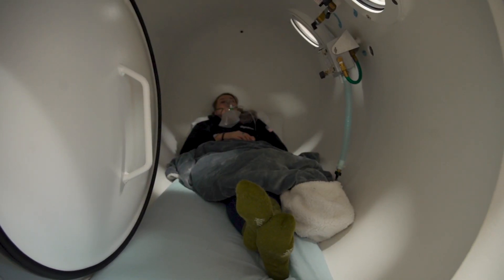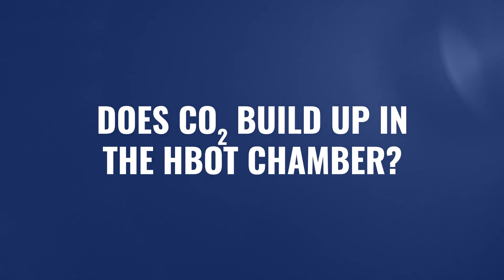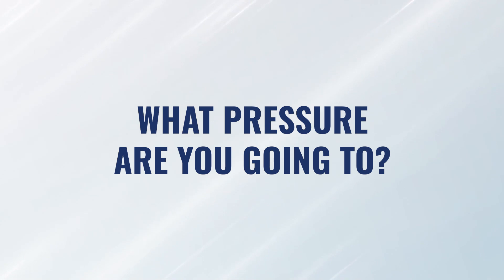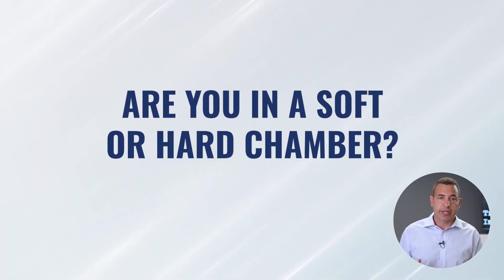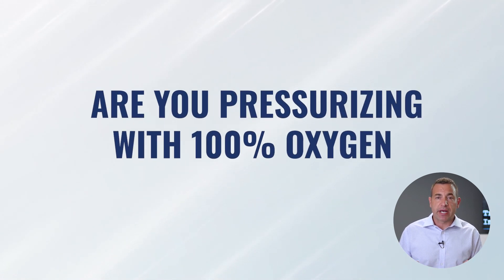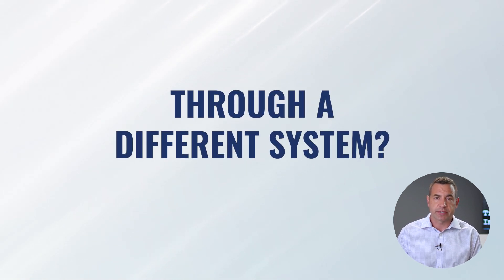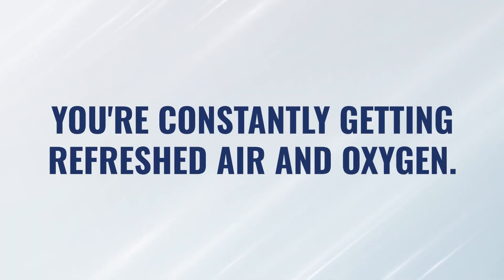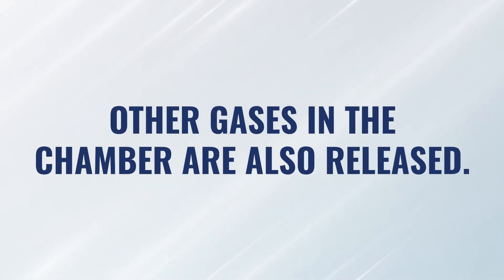Remove Carbon Dioxide From An HBOT Chamber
Because you’re breathing, you're continuously exhaling carbon dioxide when you're doing hyperbaric oxygen therapy.

Have you ever wondered what happens to that exhaled CO2 in a closed environment like a hyperbaric chamber?

This is a question we receive quite often in our certification courses: Does carbon dioxide build up in a hyperbaric chamber, and if so, is it dangerous? Is there a way to remove CO2 from a hyperbaric chamber?

Dr. Jason answers these critical questions (and more) in this video on how to manage CO2 levels in a hyperbaric chamber.